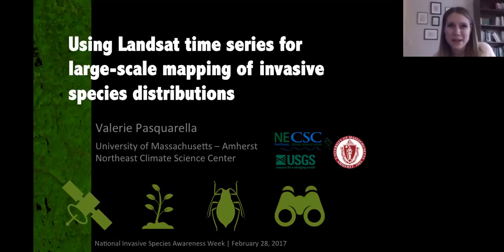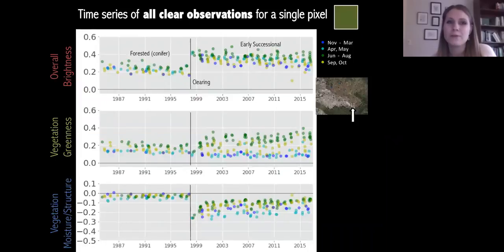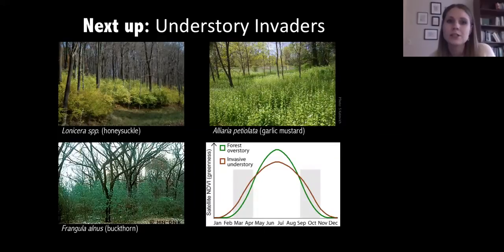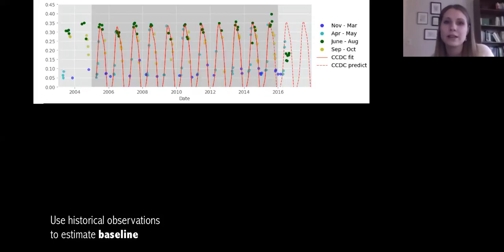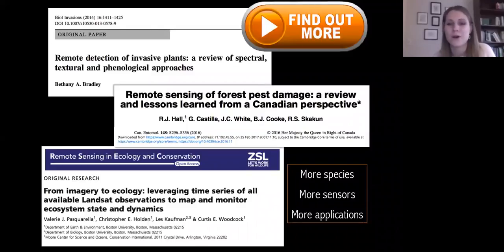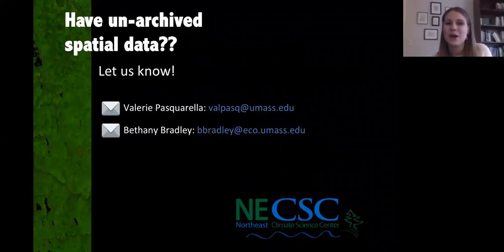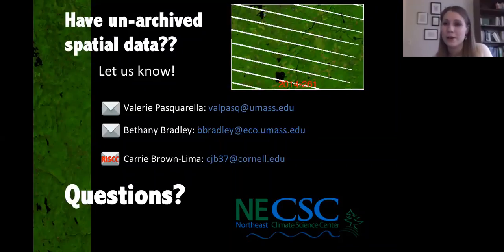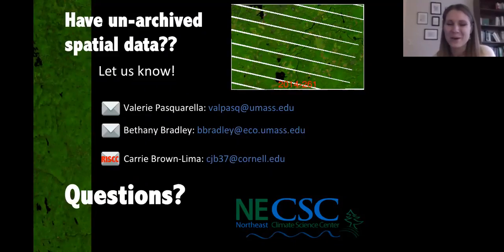Use of Landsat Time Series for Large scale Mapping of Invasive Species Distributions 030717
Valerie Pasquarella, Post-doc, University of Massachusetts, Amherst / Northeast Climate Science Center